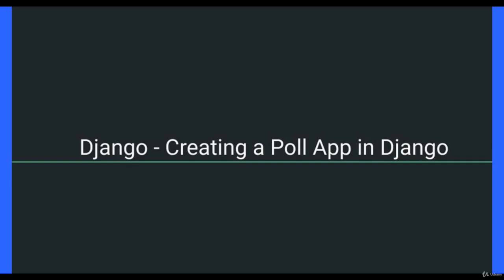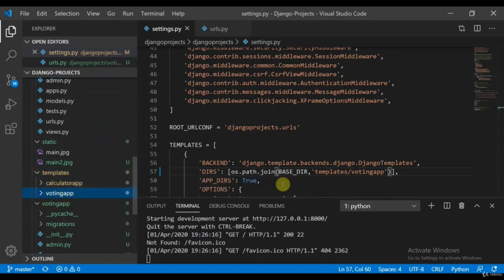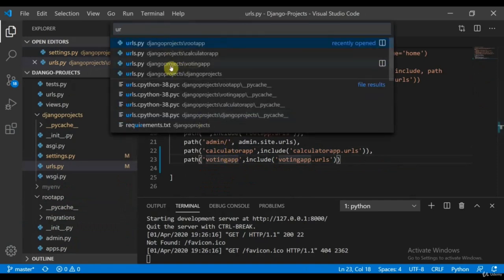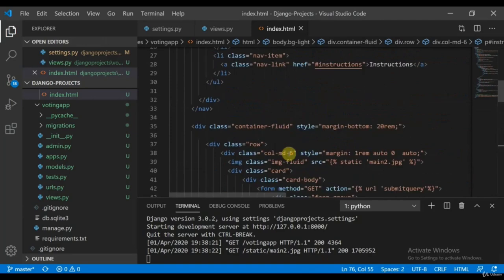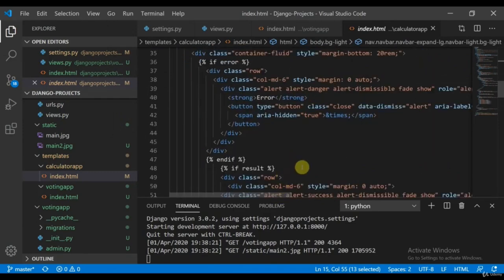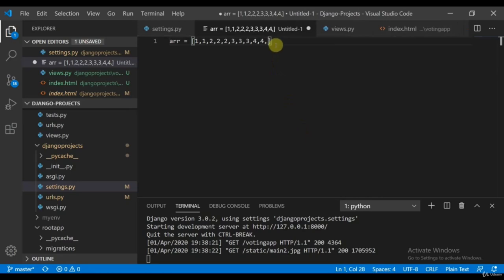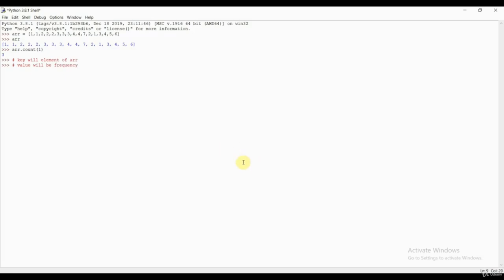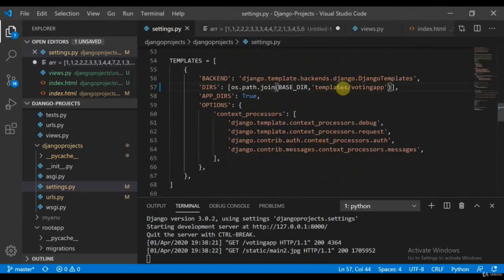70 Tutorial 22 Creating a Poll App in Django